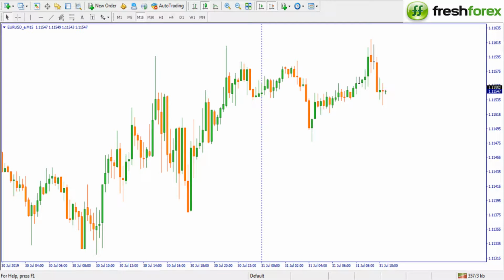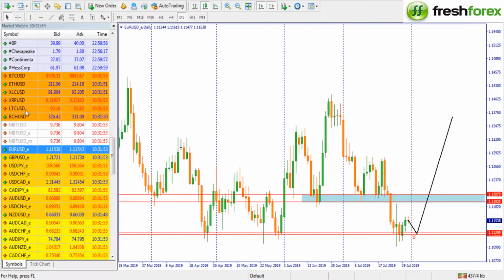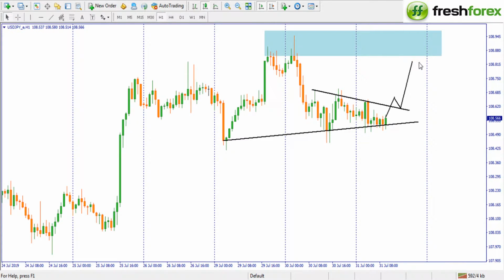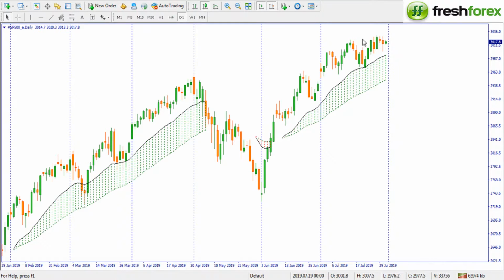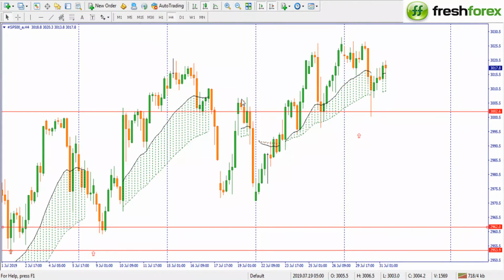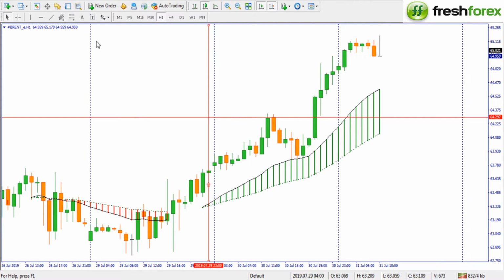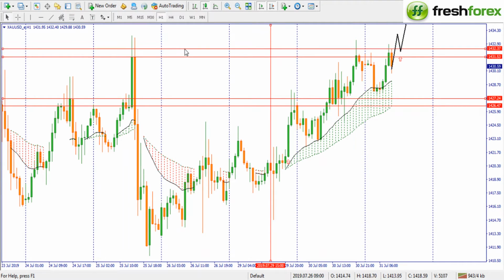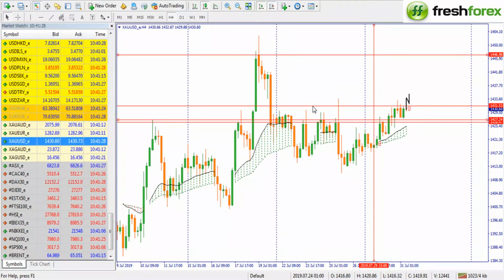Forex Forecast - July 31, 2019 [FRESHFOREX.COM]